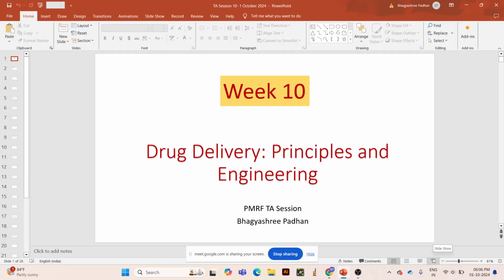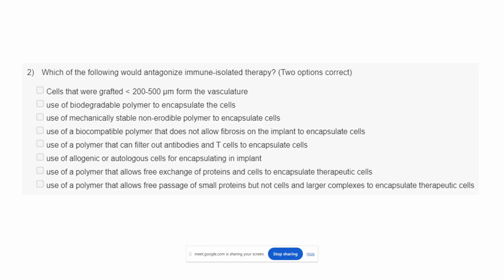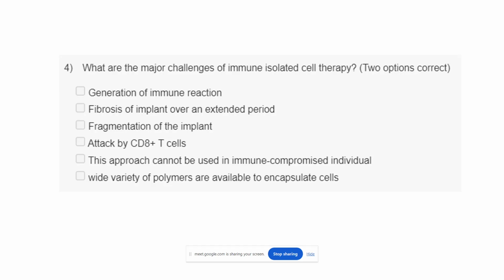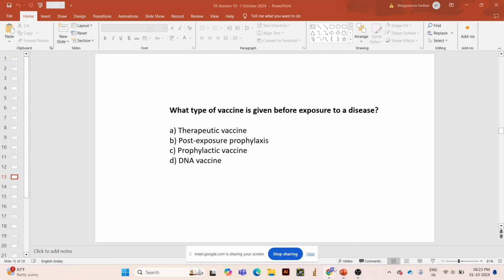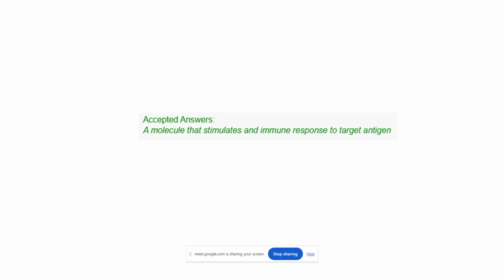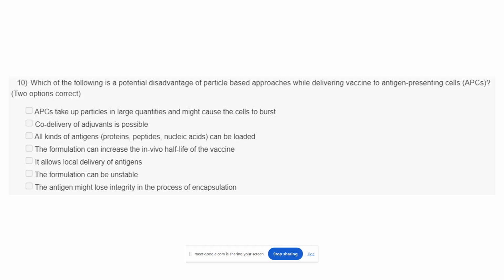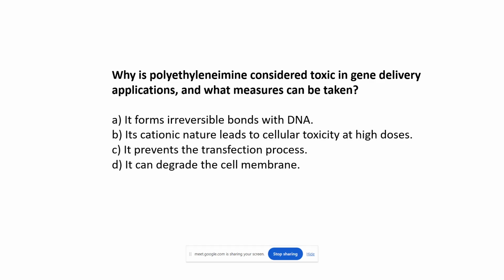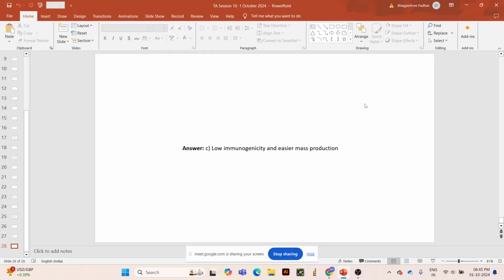Week 10 TA session - noc24_bt62